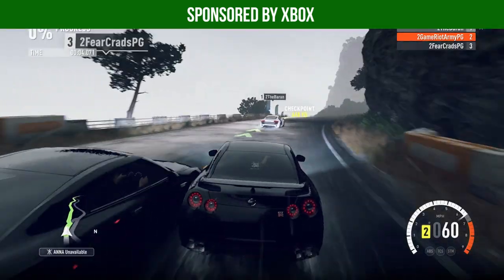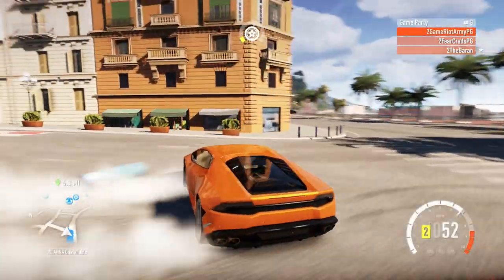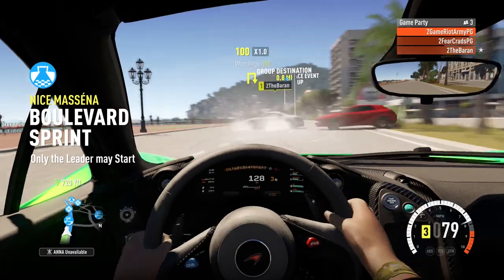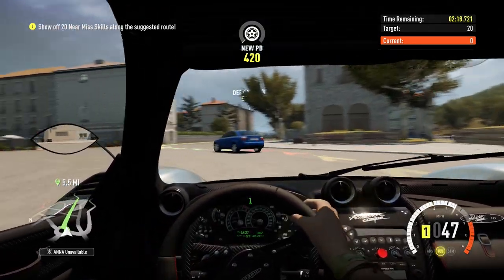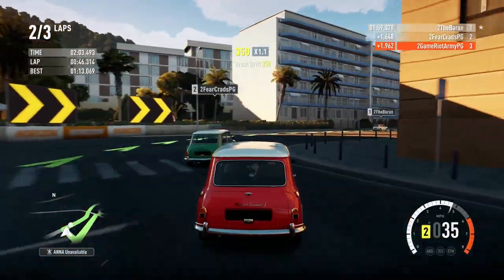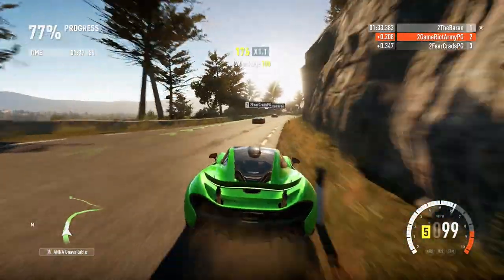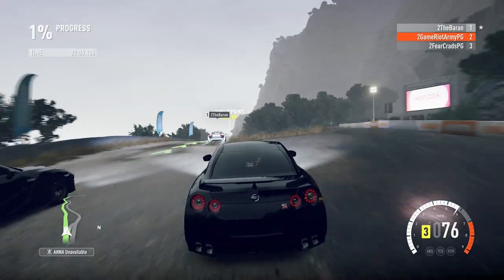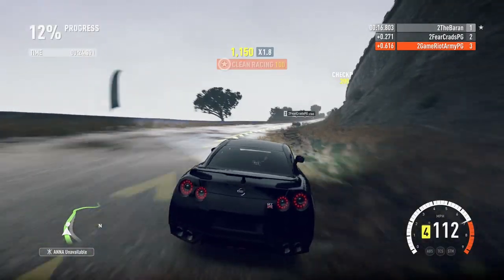FORZA HORIZON 2 - TRAINING DAY WITH DEVELOPERS